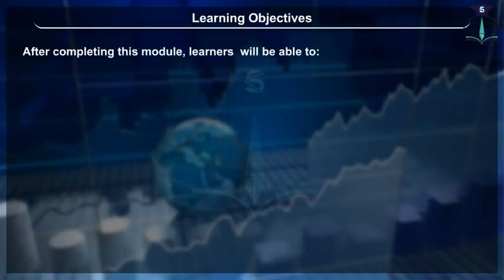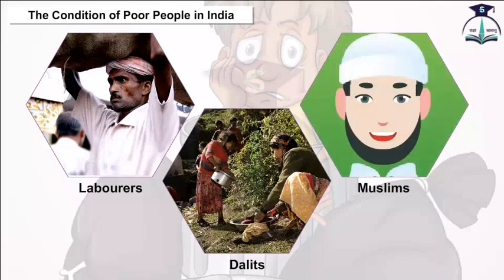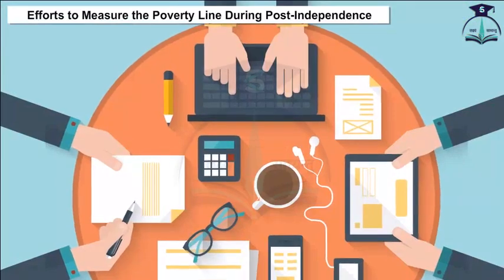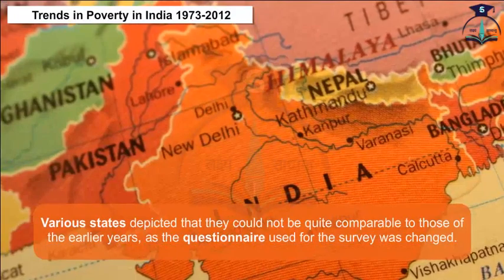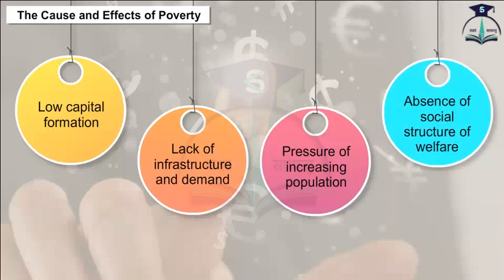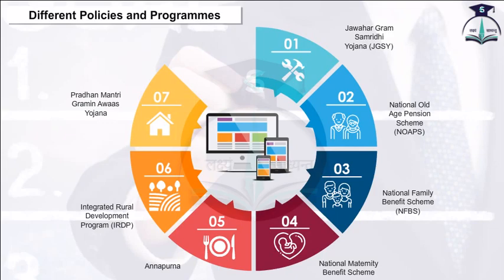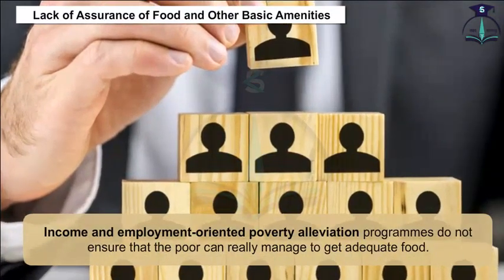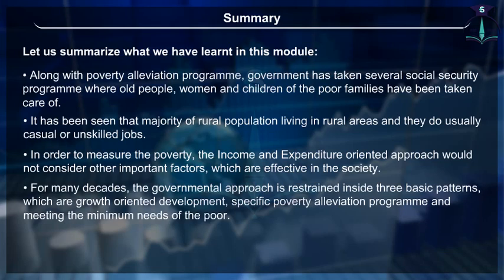Poverty | Indian economic development | CHAPTER 6 |KS ADMISSION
Poverty | Indian economic development

After completing this module, learners will be able to:

• Understand the different attribute of poverty.
• Comprehend various dimensions in the perspective of concept of the poverty.
• Understand the extent of the definition of the term of poverty.
• Learn different situations of rural and urban poverty and different situations of those people.
• Learn about different ways how the poverty in India has been identified in different times.
• Learn about chronic, churning, occasionally and transient poor in the Indian periphery.
• Learn about the poverty line and critically examine the concepts of measuring poverty in India.
• Understand different causes and effects of poverty in rural and urban perspective.